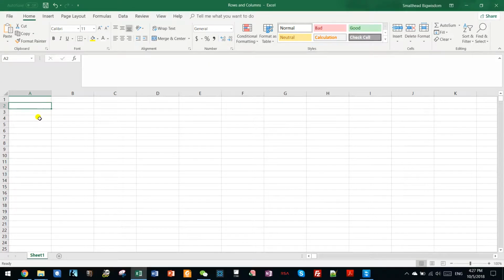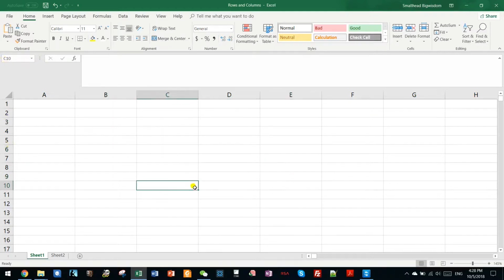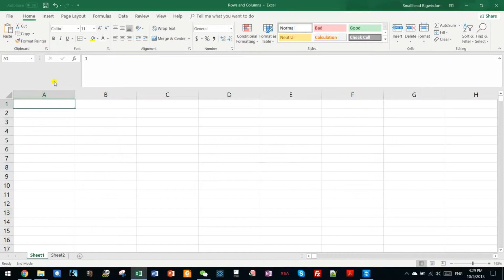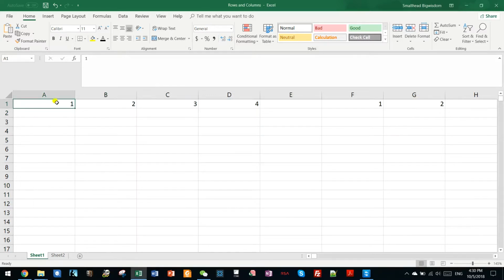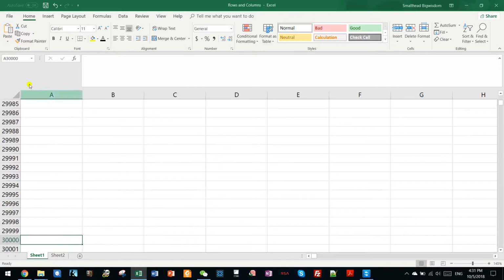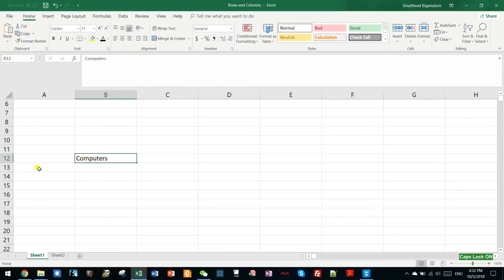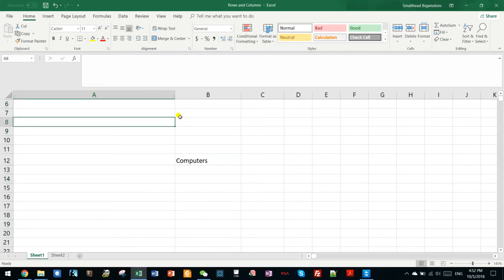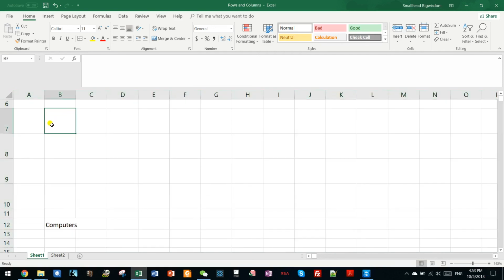2. Rows and Columns in Ms-Excel by shBW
In this video, we are going to learn how to work with rows and columns in Microsoft Excel:

• Rows
• Columns
• Cells
• Creating sheets
• Cells identification
• Total rows and columns
• Moving to specific cells
• Modifying cell content
• Managing row height
• Managing column width